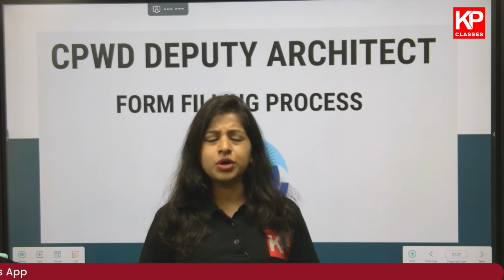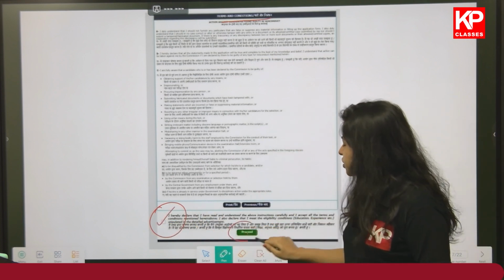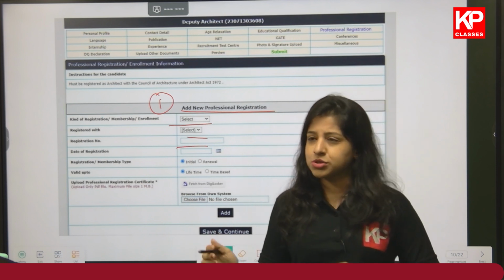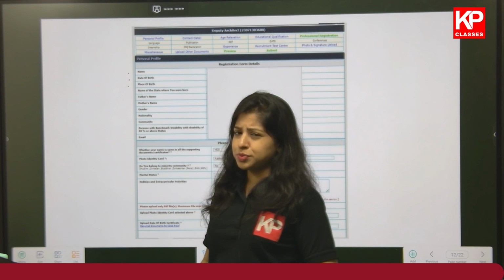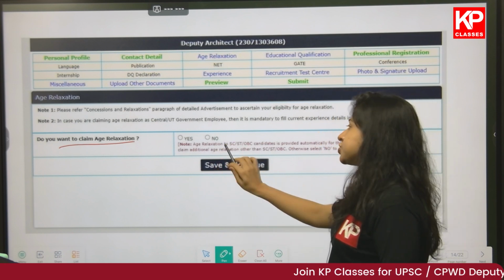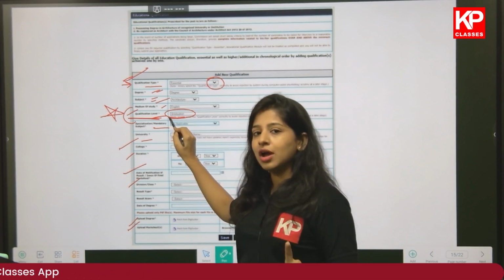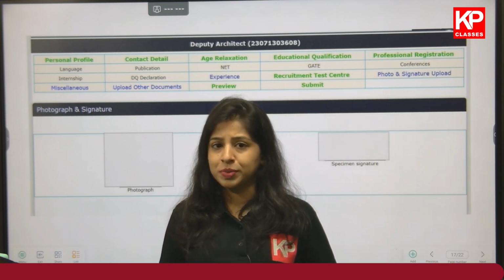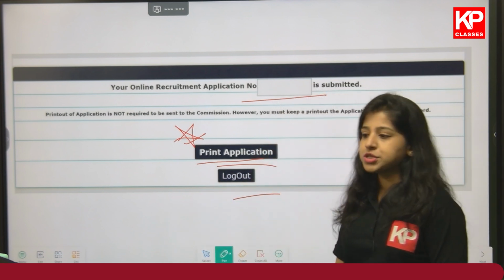UPSC CPWD Deputy Architect 2023 Form Filling Process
In the video, KP Classes faculty is guiding you step by step form filling process for the UPSC CPWD Deputy Architect 2023 Recruitment Exam.

Watch this full video for the proper guidance and click on the

CPWD (Central Public Works Department) has recently announced 53 vacancies for the position of Deputy Architect. This announcement from UPSC (CPWD) offers a golden opportunity for architecture aspirants seeking to advance their careers in a renowned government institution.

To Join KP Classes Online LIVe Classes for CPWD Deputy Architect Call/whatsapp @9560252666

🎯GATE Architecture
🎯Deputy Architect
🎯CPWD Architect jobs
🎯UPSC Architect jobs
🎯Deputy Architect CPWD
🎯Deputy Architect UPSC
🎯GATE Architecture syllabus
🎯Deputy Architect CPWD Coaching
🎯GATE Architecture coaching
🎯Deputy architect classes